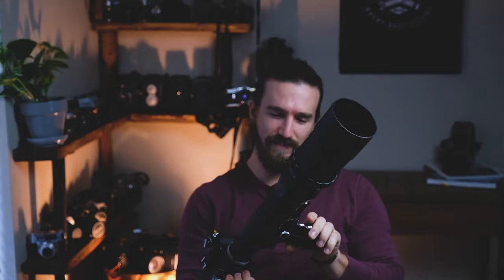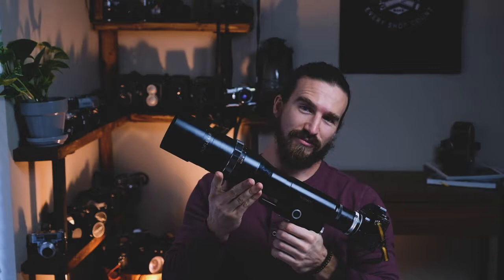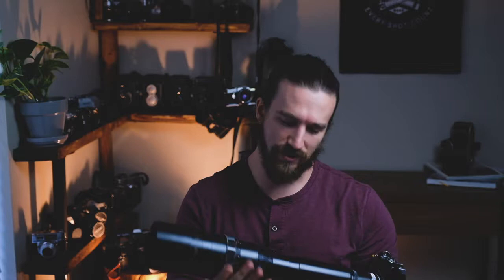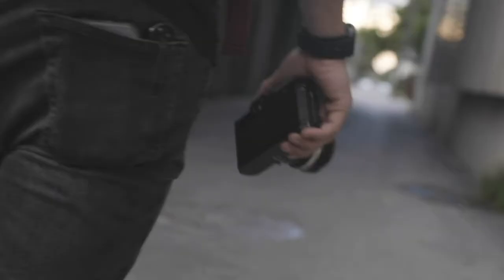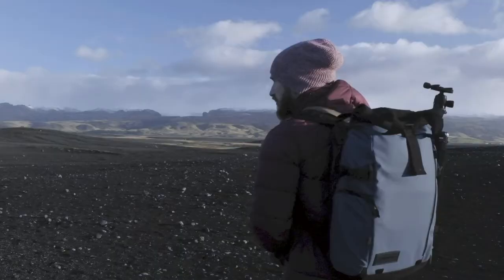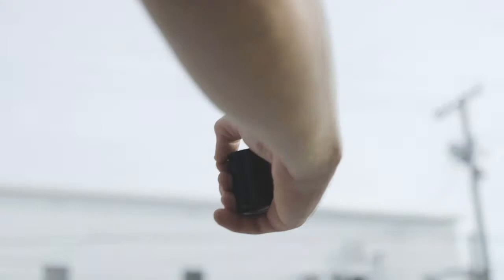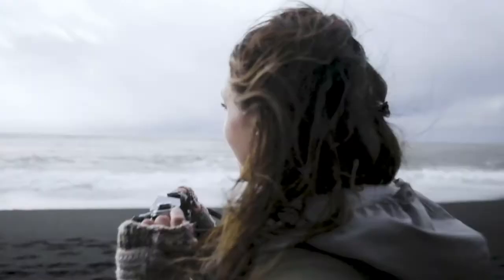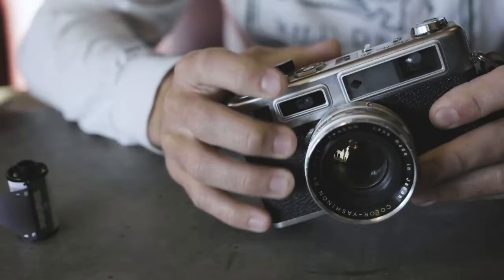How to manual focus with 35mm film cameras - Demo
I've had a few people express to me their confusion with focusing their old 35mm cameras. So I decided to put together a little demo to show how the main focusing systems for 35mm cameras work. Hope this Helps!

Say Hi!